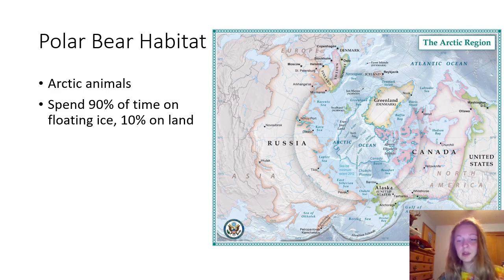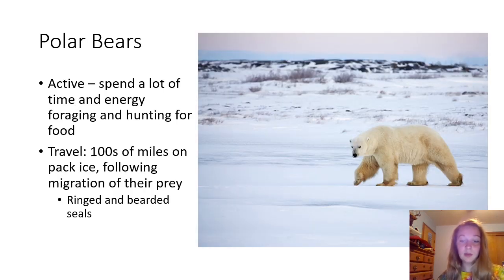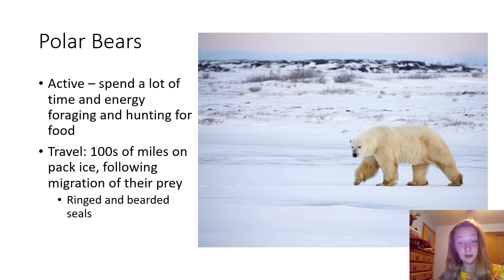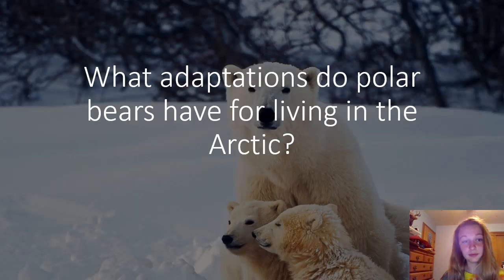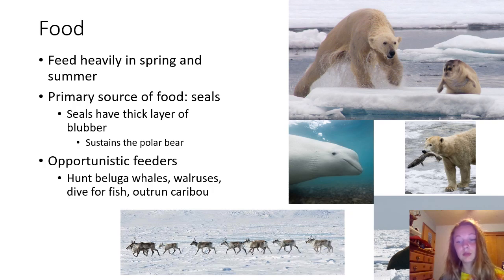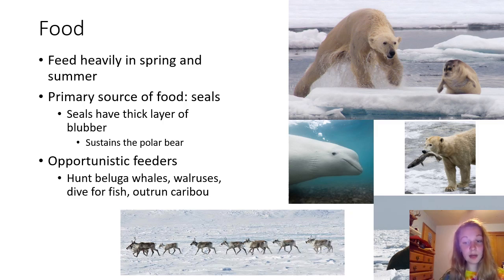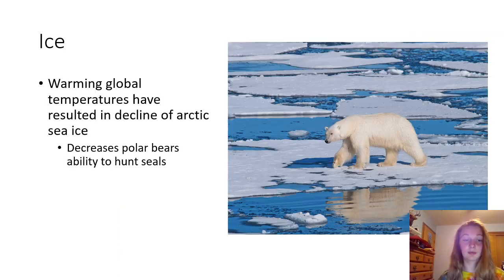Home away from home